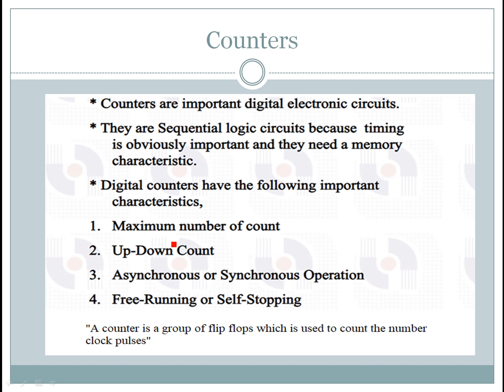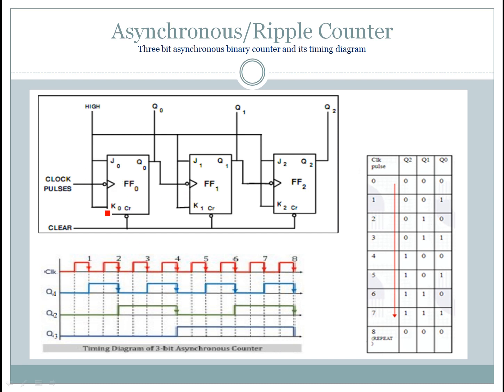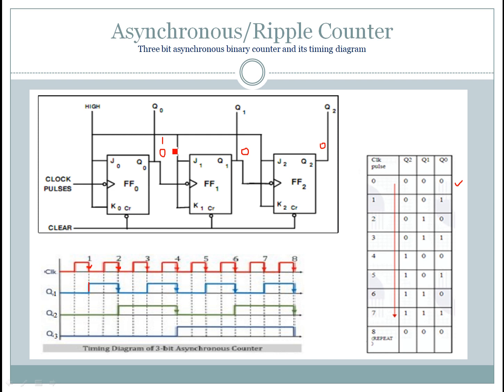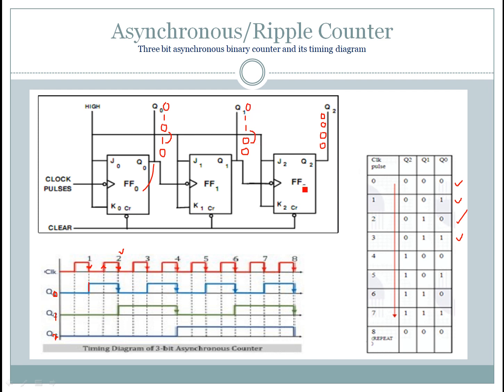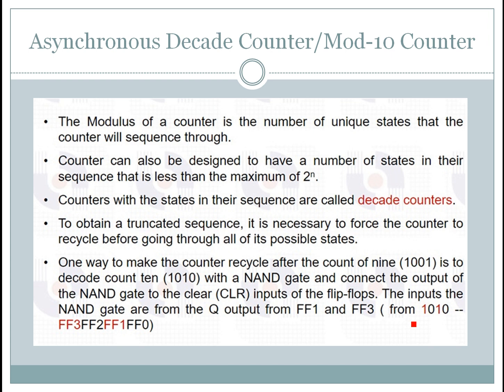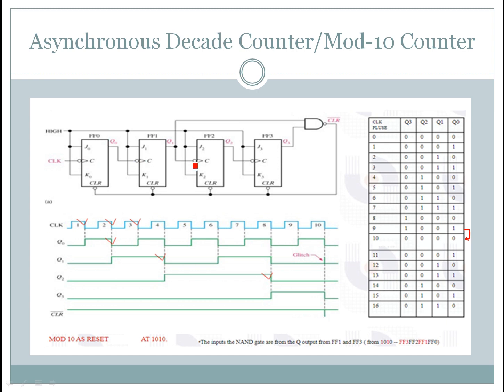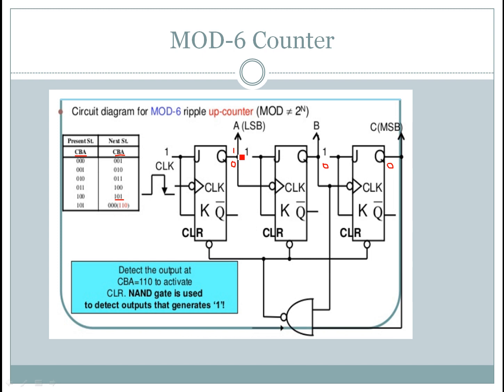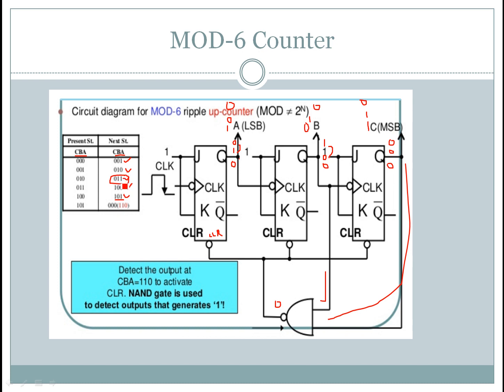Asynchronous Counter/Ripple counter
3 bit Asynchronous Counter, 4 bit Asynchronous Counter and Mod 10 and Mod 6 counters.